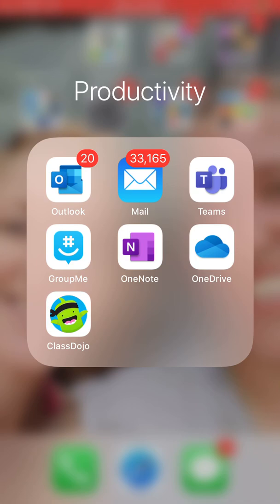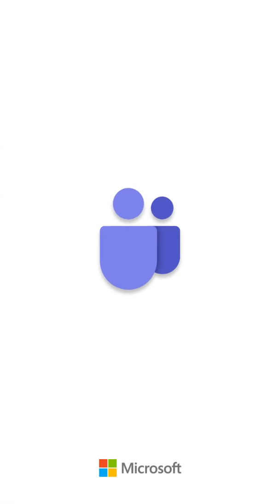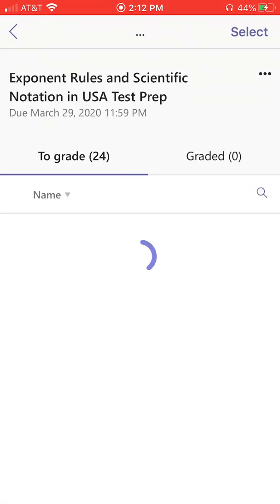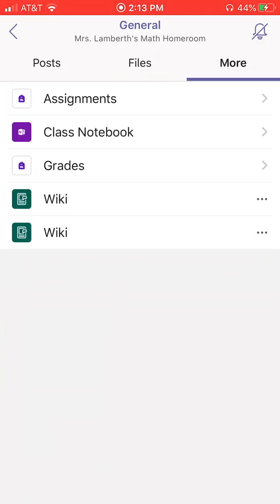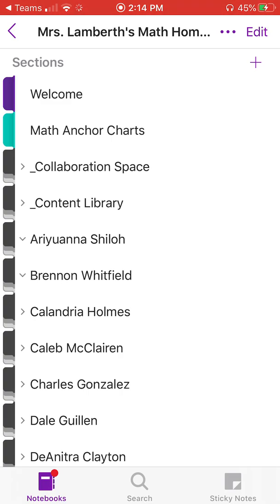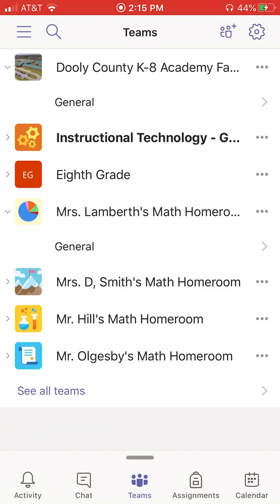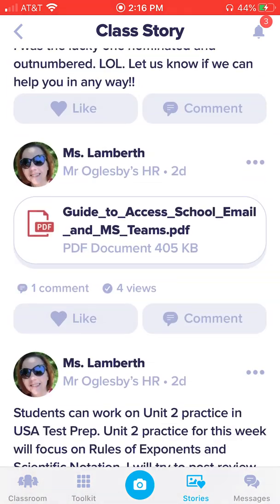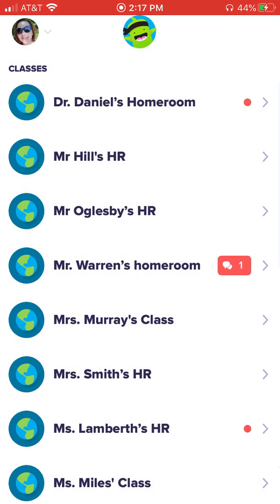MIcrosoft Teams on Mobile Device or Tablet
How to use Microsoft Teams and Class Dojo on your phone or tablet.